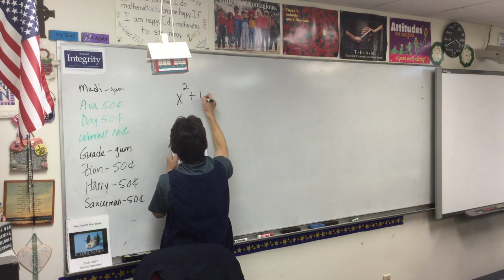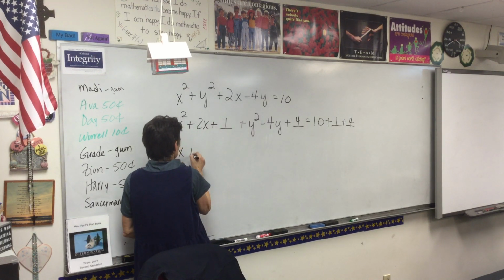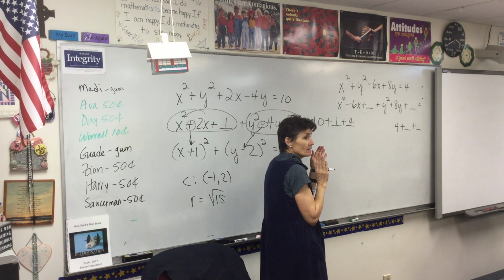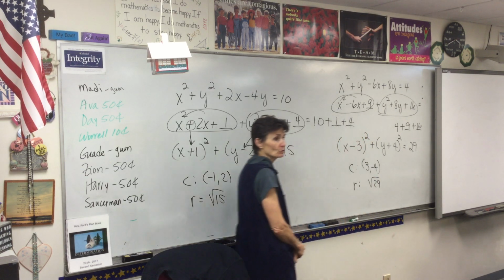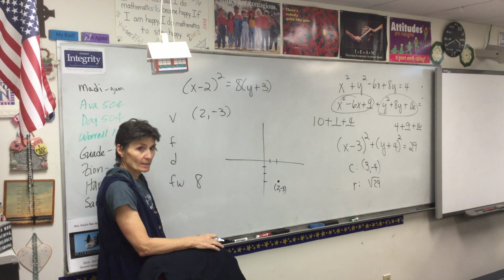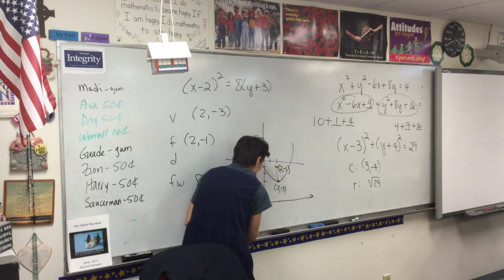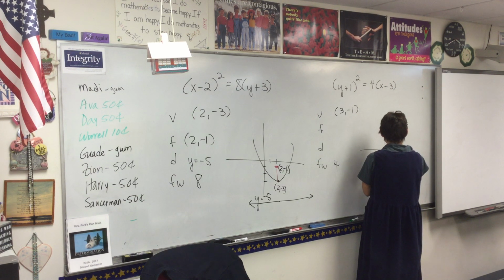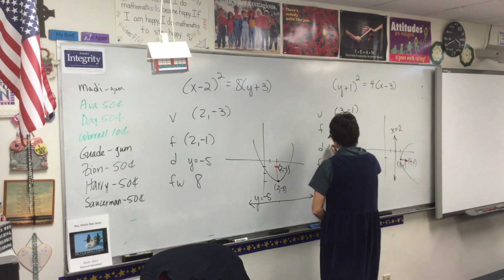Video 4-18-19 Precal C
Circle/Parabola Practice Quizzes